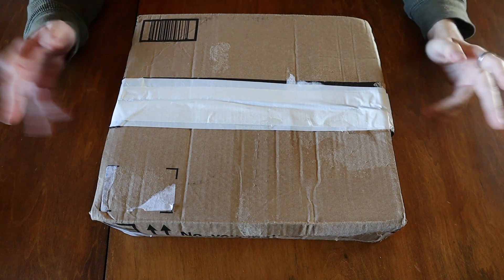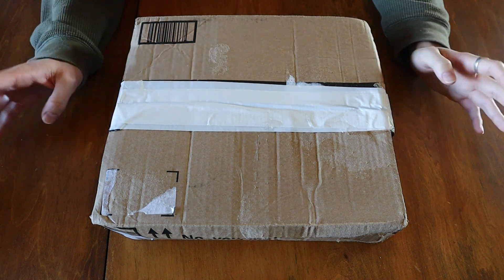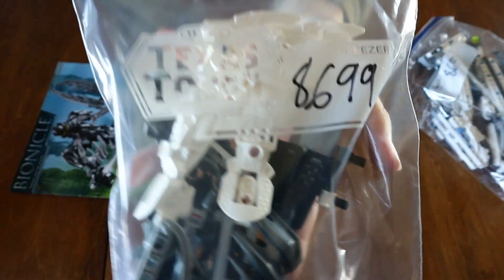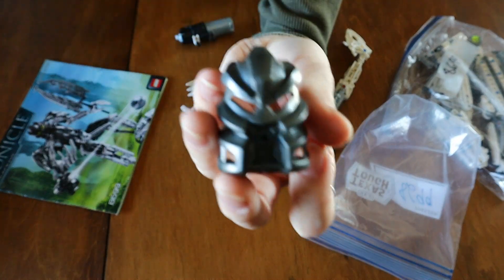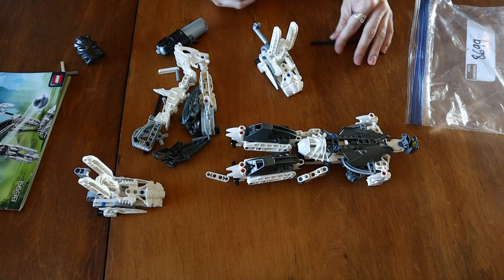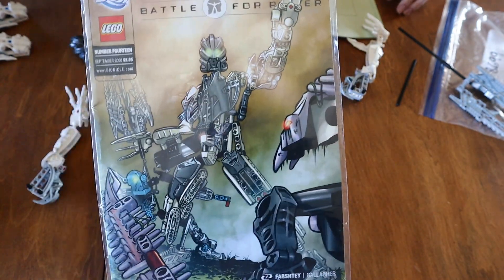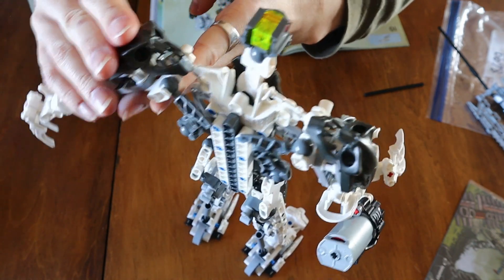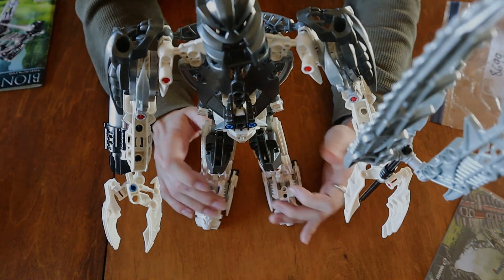LEGO Bionicle Takanuva (2008) Unboxing!